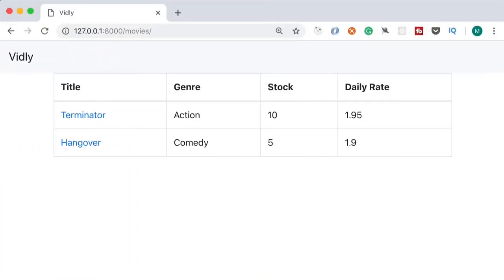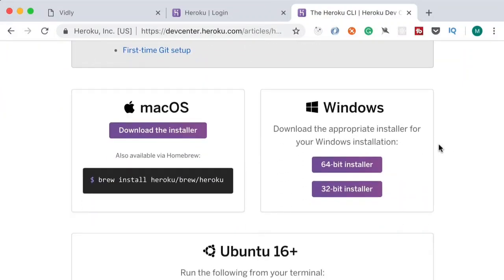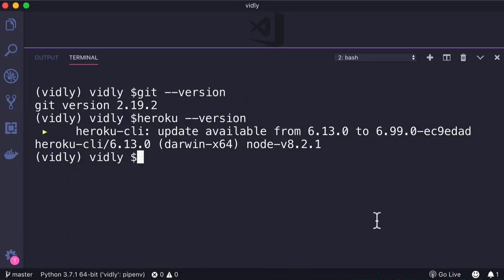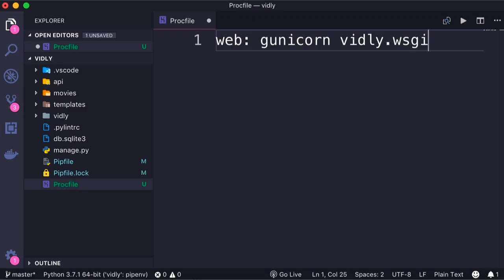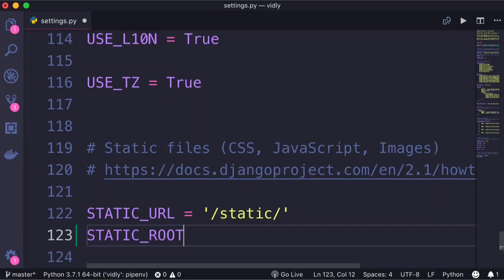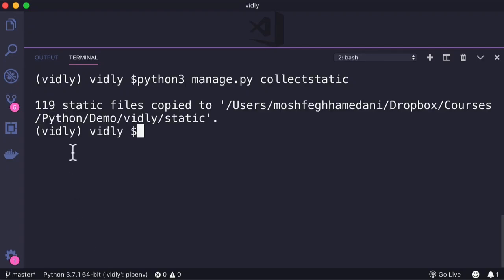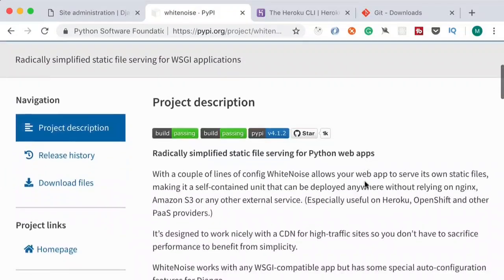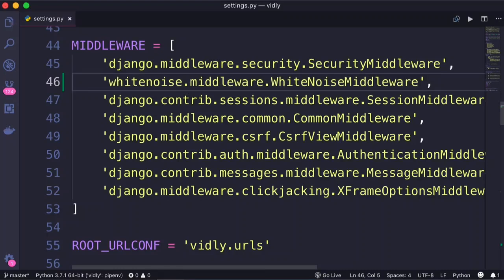Getting Ready to Deploy Your Django Project | Final Steps Before Deployment 🚀@The_AI_gUi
In this video, you'll learn the essential steps to prepare your Django project for deployment. From collecting static files to setting up environment variables and changing DEBUG mode, we’ll make sure your app is production-ready!

What we cover:

Switching DEBUG = False ⚠️

Setting up ALLOWED_HOSTS 🛡️

Collecting static files with collectstatic 🗂️

Configuring database settings for production 💾

Using .env for secret keys and sensitive info 🔐

Preparing for deployment on platforms like Heroku, Render, or Vercel ☁️

Timestamps:
⏰ 00:00 – Intro
🛠️ 01:00 – Project cleanup
🔐 02:30 – Environment variables setup
📦 04:00 – Static files and media settings
🌐 06:00 – ALLOWED_HOSTS and DEBUG
✅ 08:00 – Ready to deploy!